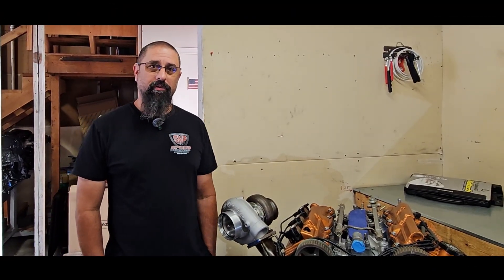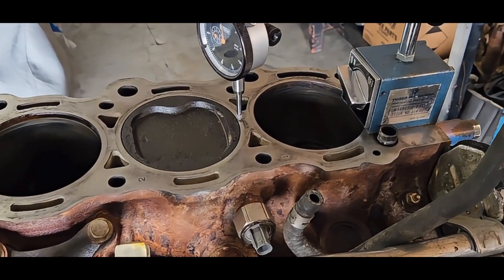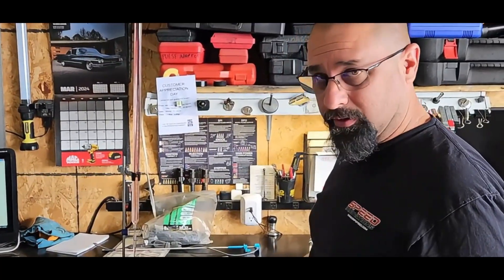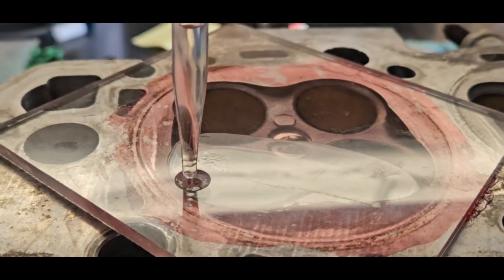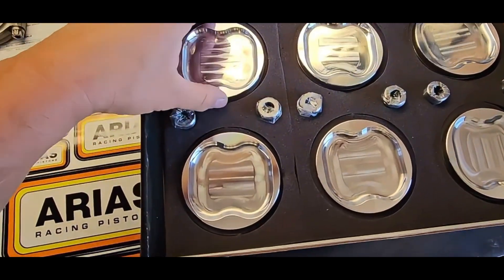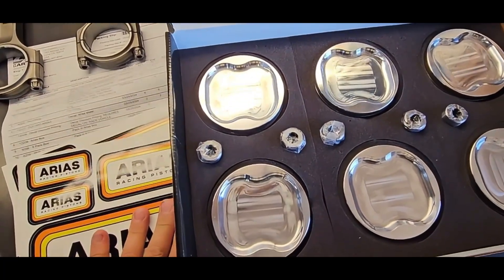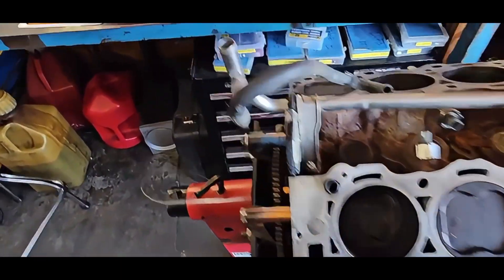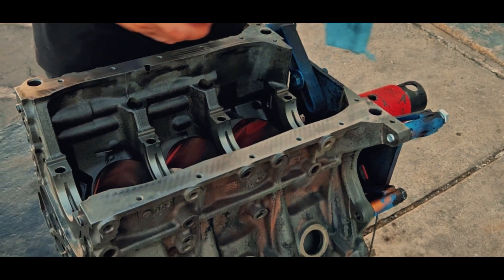Building A 600+HP Toyota Turbo 3.4 5VZ In 10 Minutes!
Description: Last year we built our very own Turbo 5VZ engine build for Toyotafest 2024 to put into our 1981 Toyota 4wd pickup. We had the content of Building A 600+HP Turbo Toyota 3.4 5VZ on our computer, so we decided to take some editing time to share this masterpiece for your viewing pleasure.

Question for you all. We originally built this engine for our 81 4wd solid axle shop truck but we recently thought about swapping it into our first year fast back Toyota Celica but also thought about swapping this Toyota 3.4 5VZ monster into a 2wd first gen extended cab Toyota Tacoma and do our own S-Runner type build. What do you guys thing? Put your Answer in the comments.

They do take a longtime to edit and get the video out, though its worth it. Lets get into the video of "Building A 600+HP Toyota Turbo 3.4 5VZ In 10 Minutes!"

Chapters:
0:00 - Start
0:15 - Overview of Toyota 5VZ
0:33 - Measuring the volume of a Toyota 5VZ piston
2:31 - Measuring the volume of a Toyota 5VZ cylinder head
2:40 - B-roll of the crusty Toyota 5VZ short block
2:57 - Arias custom SNP Toyota 5VZ pistons
4:16 - Custom Toyota 5VZ rods
4:42 - Toyota 5VZ Engine teardown
5:07 - Cleaning the Toyota 5VZ Engine block
5:48 - New color on the Toyota 5VZ Engine block
6:00 - Toyota 5VZ crankshaft
6:05 - Assembling the Toyota 5VZ Engine
6:45 - Headers/ downpipes for the Toyota 5VZ Engine
7:06 - The Toyota 5VZ Engine is almost built
7:22 - Turbo goes onto the Toyota 5VZ
7:31 - What was the O.G. plan?
7:55 - What should we do with it in the future?
9:07 - Outro
9:58 - End of video